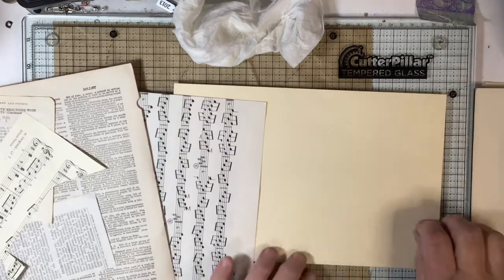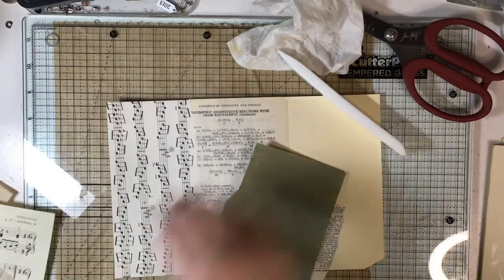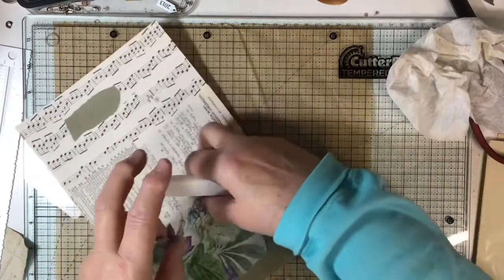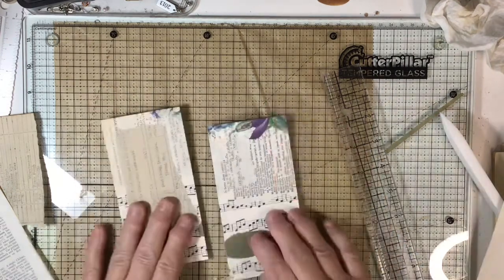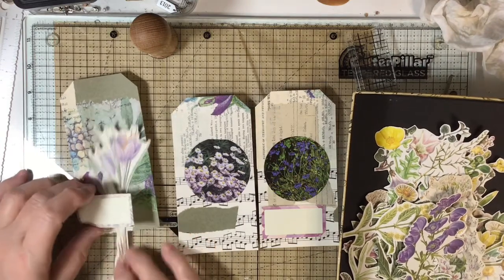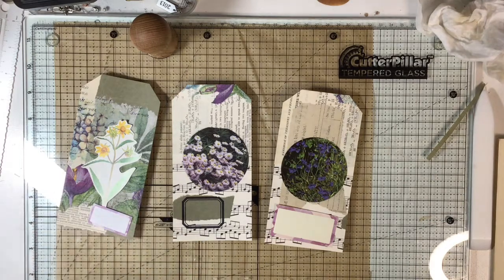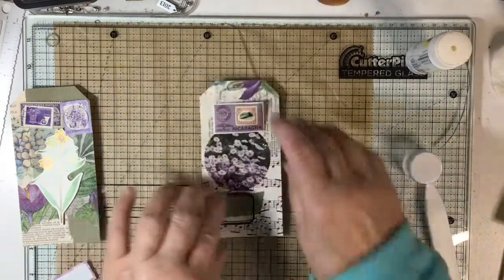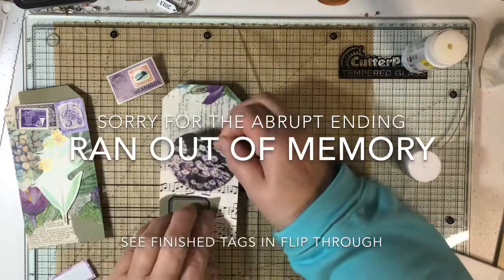Let's make a Monster for Sammi - part 5 - EPHEMERA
Craft with me - part 5 - Ephemera for Let's make a Monster book for Sammi.